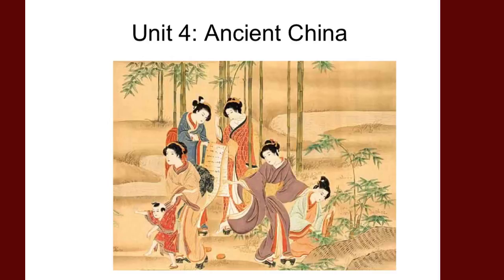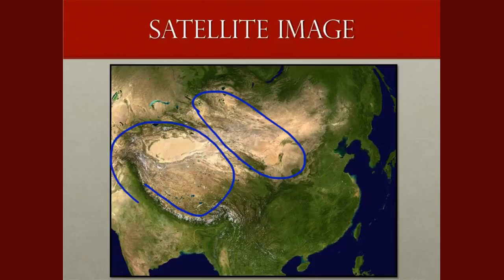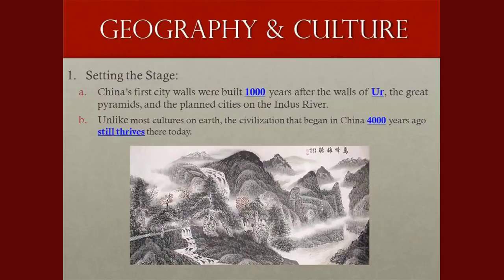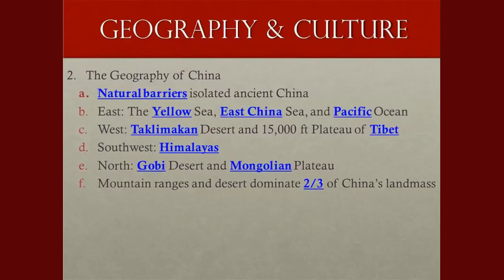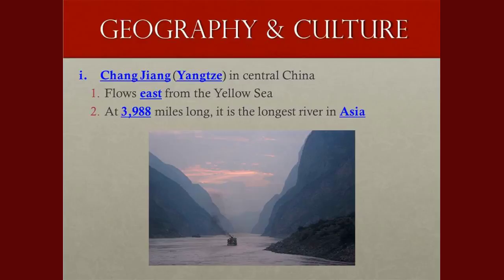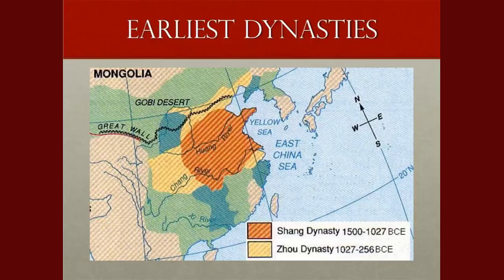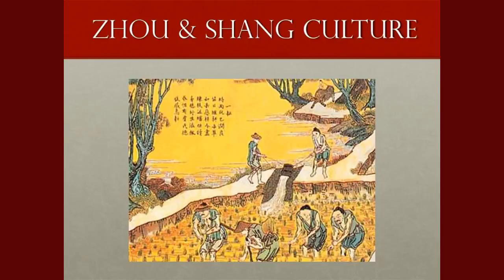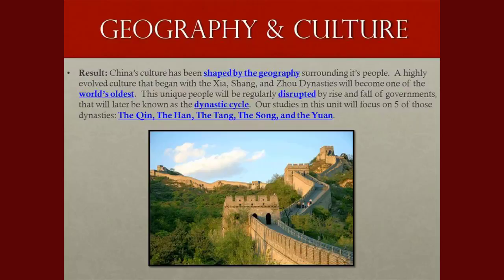UL4 Lecture 1: Geography and Culture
This lecture introduces the geography and ancient traditions of China.This includes discussions on the Mandate of Heaven, the Dynastic Cycle, use of Oricle Bones, and more.

Table of Contents:

00:00 - Introduction
00:47 - Terms
01:20 - Satellite View
02:50 - Setting the Stage
03:46 - Geography of China
05:11 - River Systems
06:58 - Environmental Challenges
08:28 - Earliest Dynasties
09:10 - Zhou & Shang Cultures
09:30 - Development of Chinese Culture
13:13 - Zhou and the Dynastic Cycle
14:07 - Mandate of Heaven
15:35 - Zhou and the Dynastic Cycle
17:14 - Result